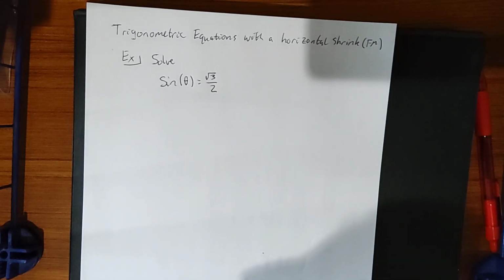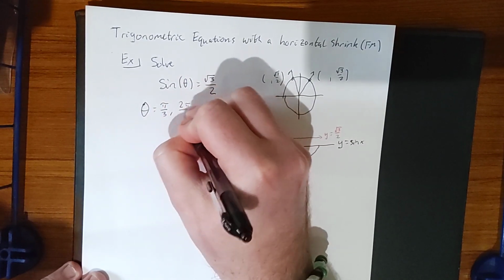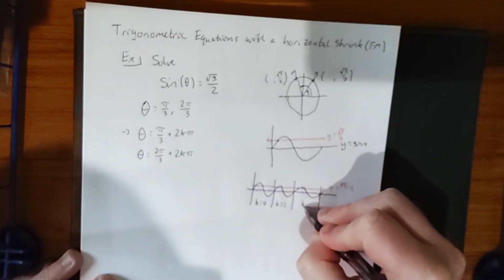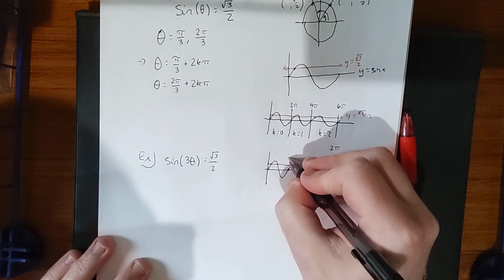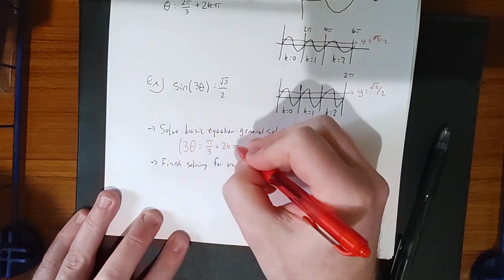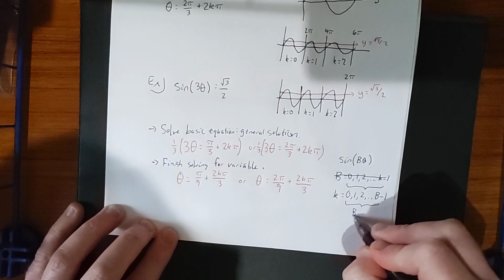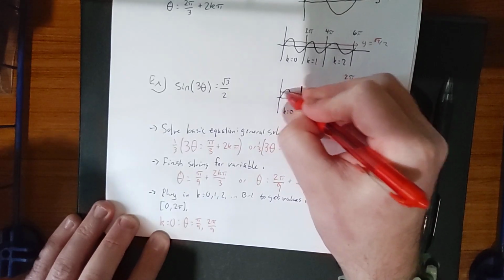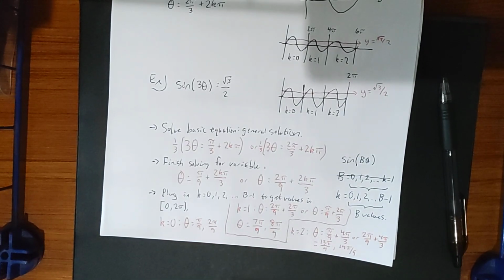An introduction to solving trigonometric equations with a frequency modulation (horizontal shrink)